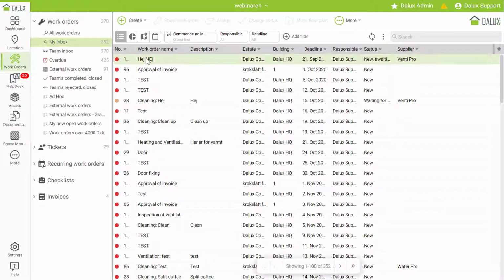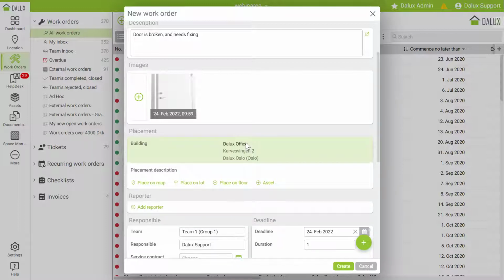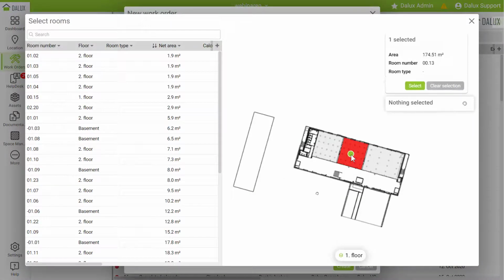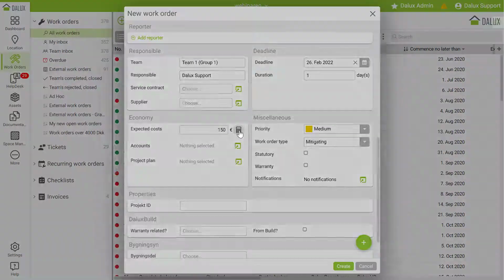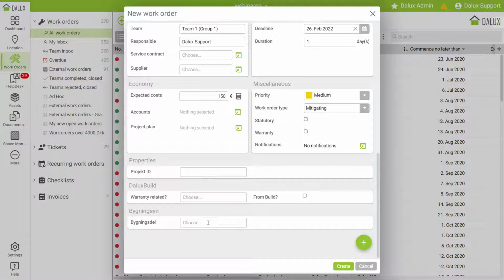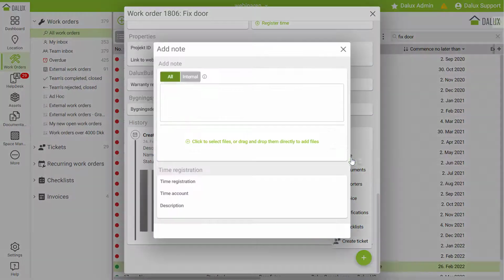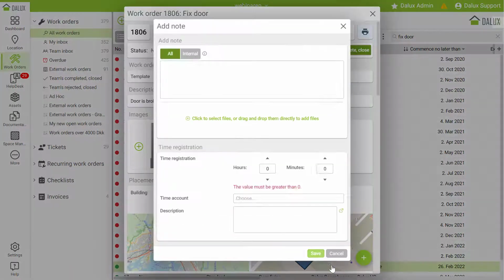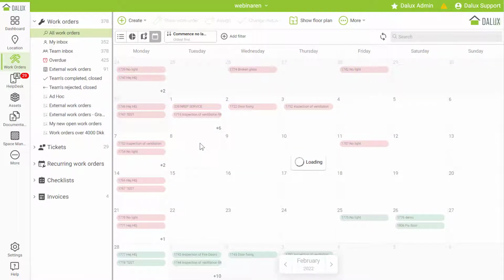Work Orders On The Web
0:00 - Intro
0:07 - Navigating
0:36 - Creating a Work Order
1:21 - Placement
3:04 - Add a Reporter
3:14 - Responsible
3:49 - Final setup
5:12 - User defined fields
6:18 - After creating
6:41 - Adding to a Work Order
8:45 - Editing and displaying